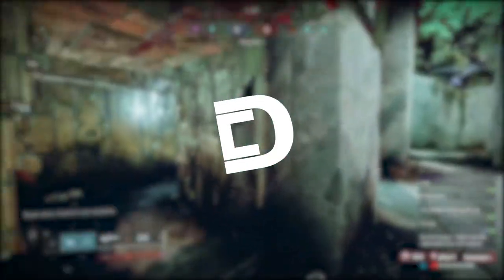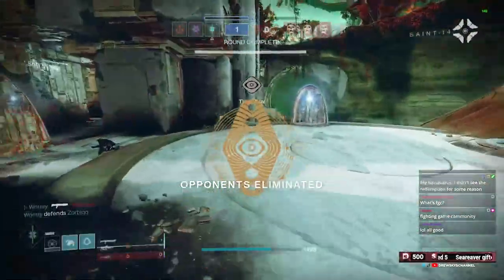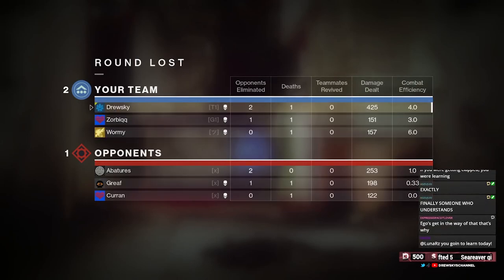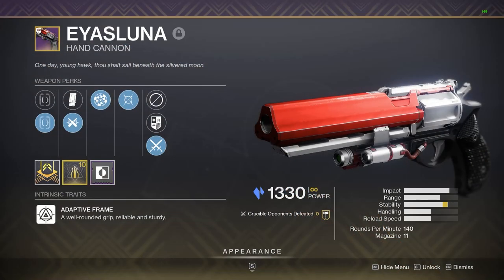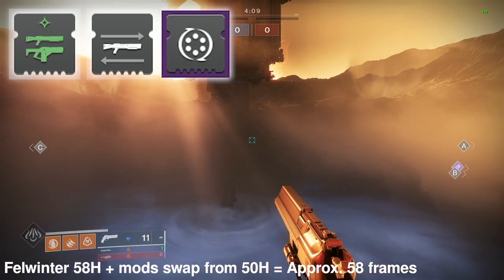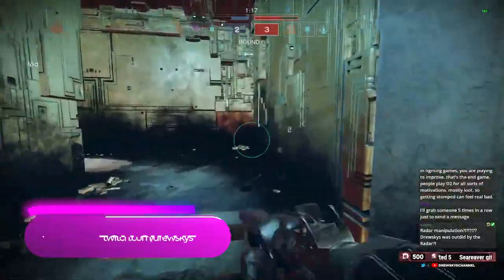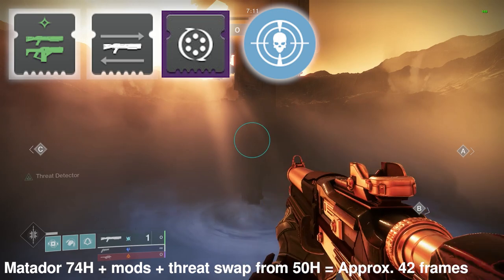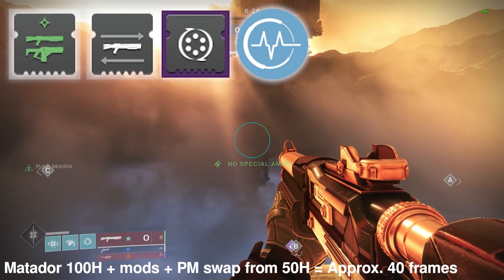Shotgun Mods & Perks You NEED to Use (Faster Than Quickdraw) | Destiny 2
In this video I show different shotguns & mod combinations that either restore the "quickdraw" level handling on shotguns that no longer have it, as well as combinations that can exceed the pre-nerf quickdraw speed. This includes Felwinter's Lie, Sudden Death, the Matador and more in Destiny 2 Crucible PvP in Destiny 2 Season of the Lost.